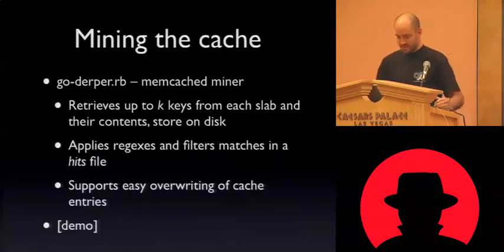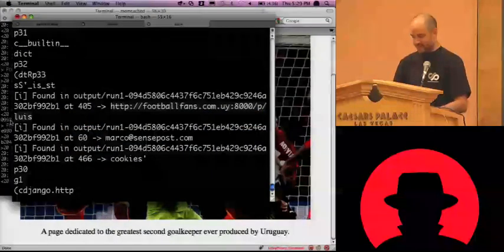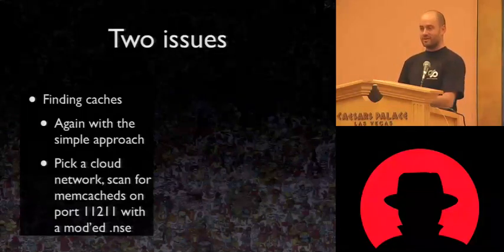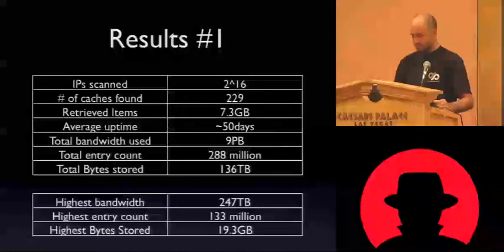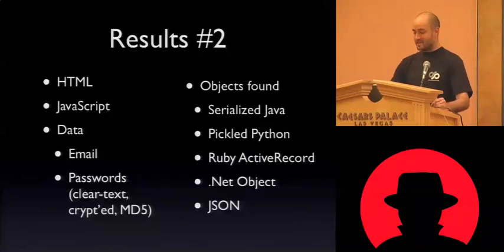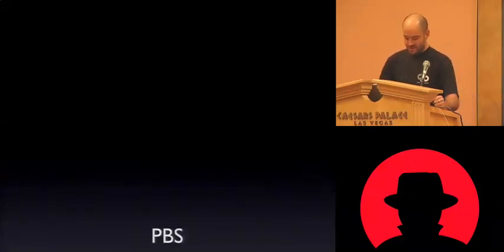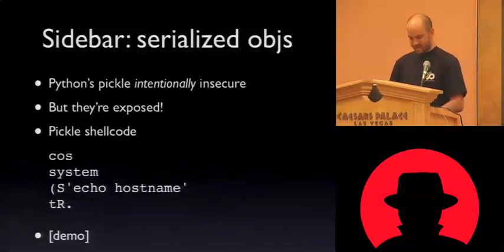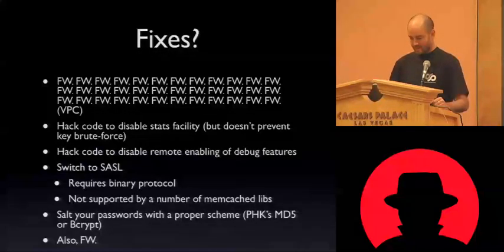Blackhat 2010 Cache on delivery Marco slaviero 01